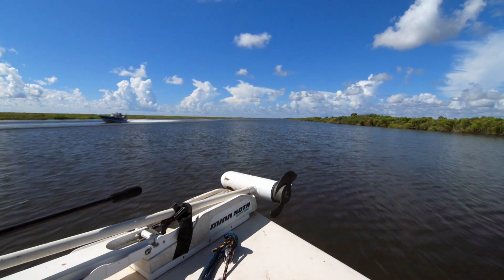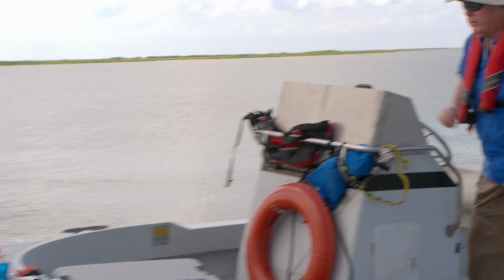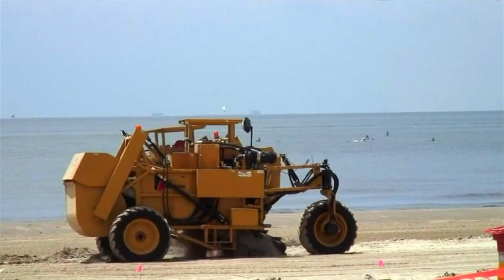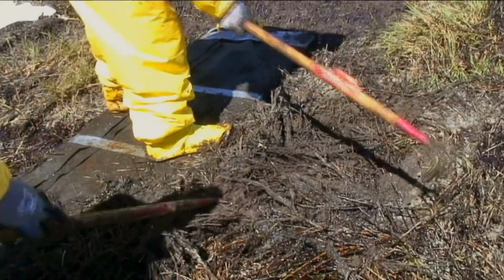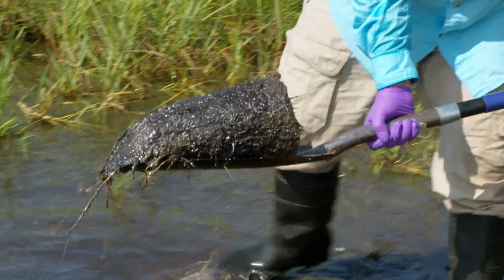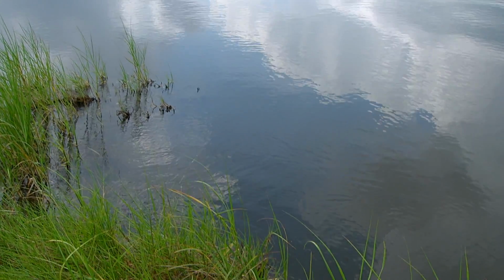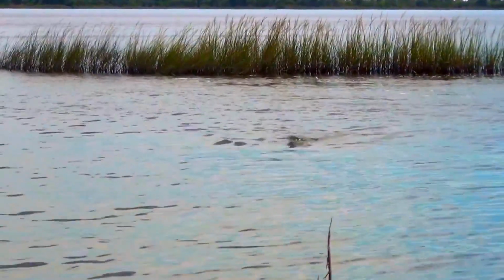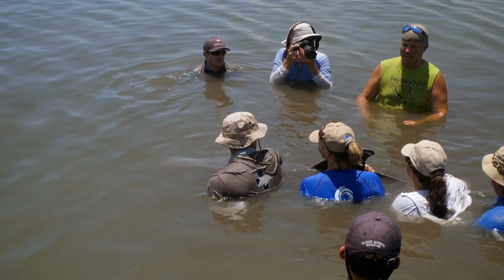Marshes: Good News & Bad News (Gulf Dispatches)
Professor Ed Overton and his team from LSU are monitoring the condition of Louisiana’s coastal marshes. These marshes are nursery grounds for the northern Gulf of Mexico fisheries. Oil from the Deepwater Horizon spill flowed down into crab burrows and stayed buried along the beaches.  It’s slowly leaking back into the bays and may be contributing to the health problems of the Barataria dolphins.

NOTE: Science is continually evolving. To see the latest research updates on this topic, please visit the Gulf of Mexico Research Initiative (GoMRI) web
Dispatches from the Gulf is a multimedia initiative featuring documentaries, short videos, and podcasts that examine science, innovation, community, and recovery in the Gulf of Mexico in the years after the 2010 Deepwater Horizon Oil Spill.
Funding was provided by a generous grant from GoMRI — scientists investigating impacts of oil and dispersants on the Gulf of Mexico ecosystem.
Dispatches is part of the award-winning “Journey to Planet Earth” documentary series that helps viewers understand and cope with the most important environmental issues of the 21st century.